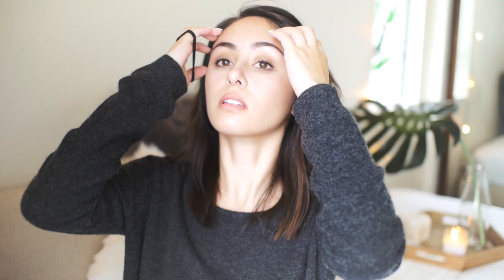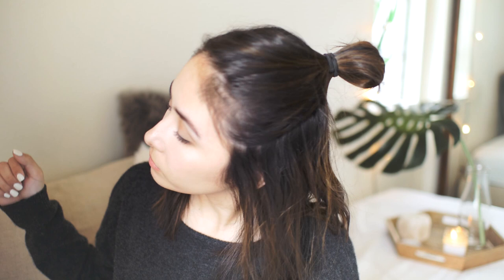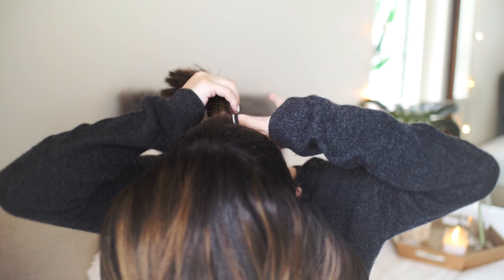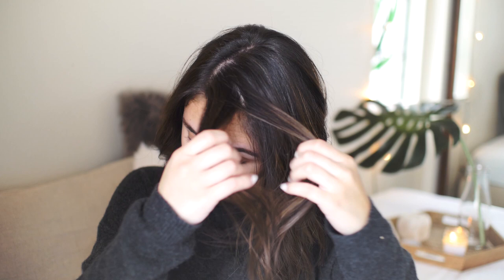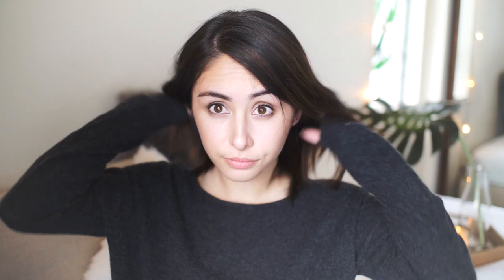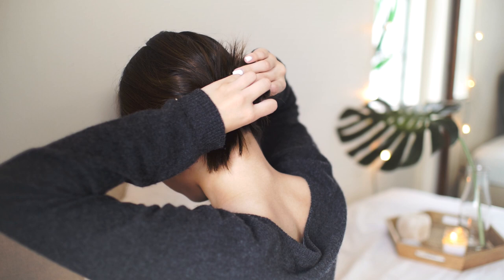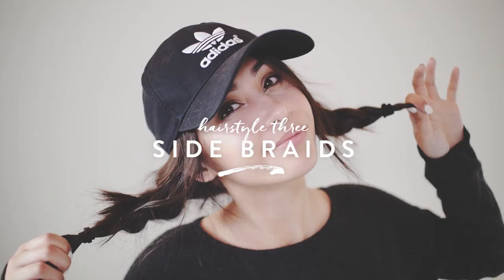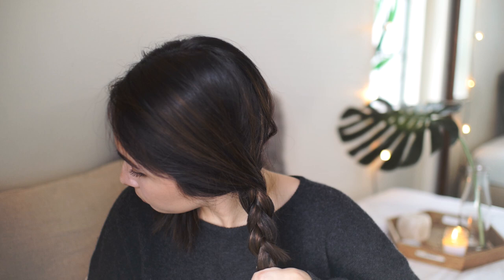3 Baseball Cap Hairstyles! | Medium Short Hair ♡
✖ TUTORIAL ‣ Baseball Cap Hairstyles

A quick little video on my go-to hairstyles that I wear under my baseball hats with my short medium length haircut :)

H A T S
Adidas ‣ SurfStitch
Calvin Klein ‣ Urban Outfitters
NY USA ‣ Brandy Melville

P R O D U C T S

S O C I A L

M U S I C
Forever ‣ Esbe